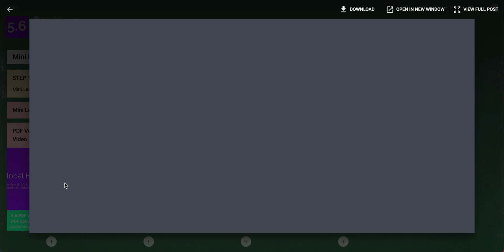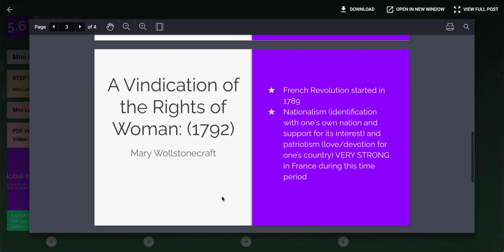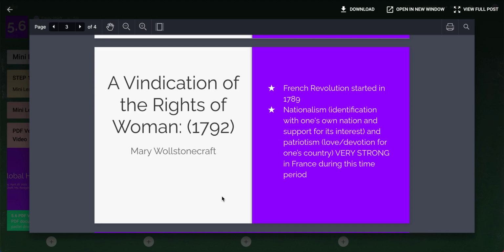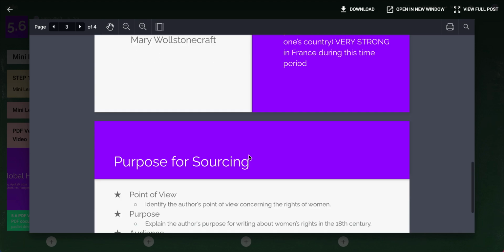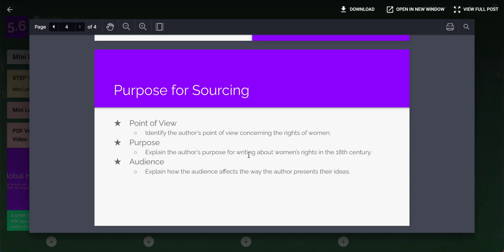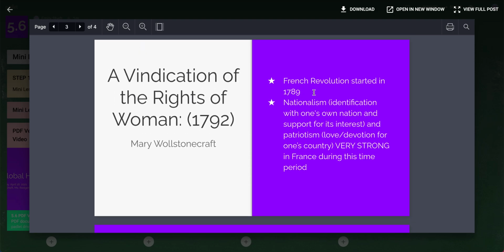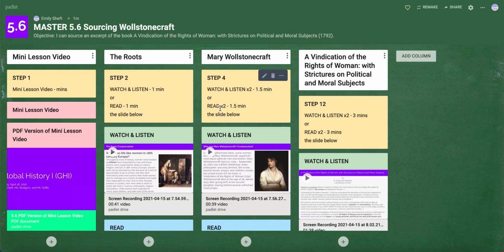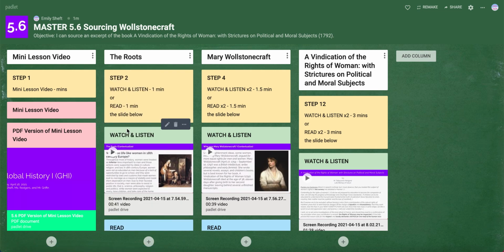5.6 Mini Lesson Video